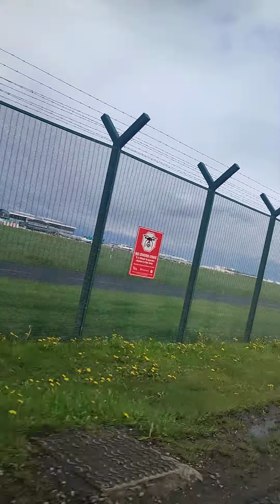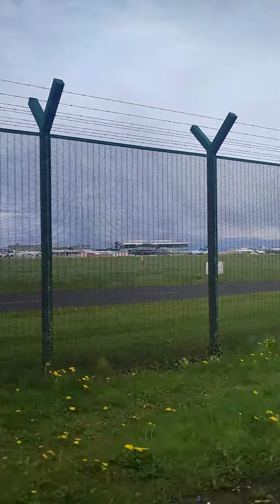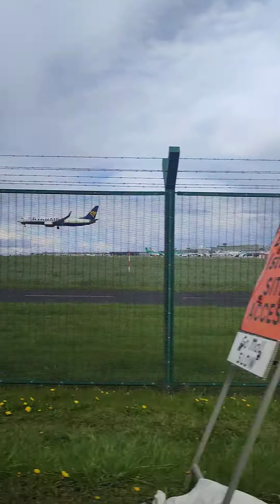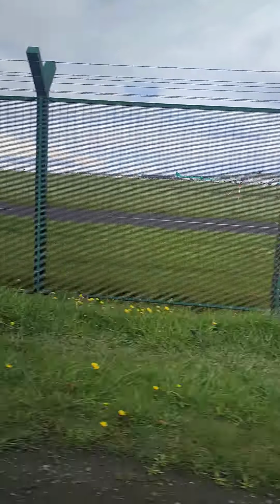Great Ryanair 737 pilots landing at Dublin airport